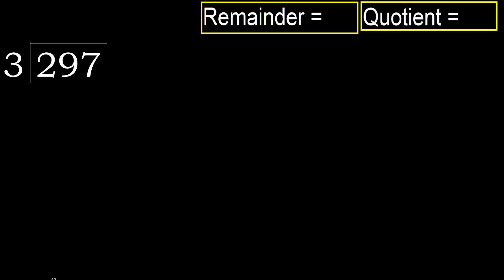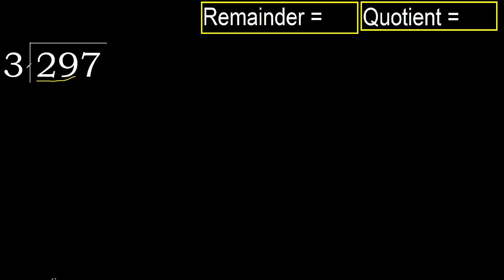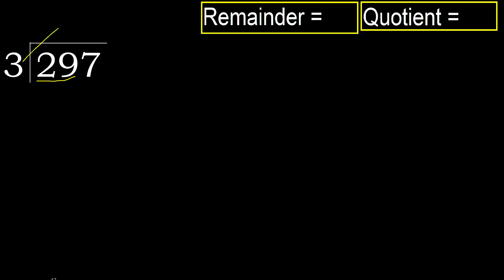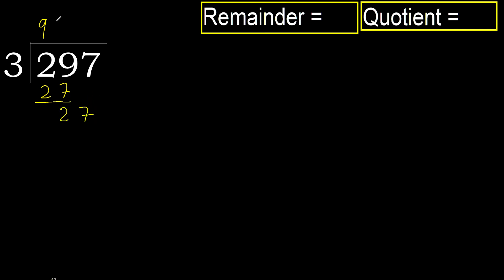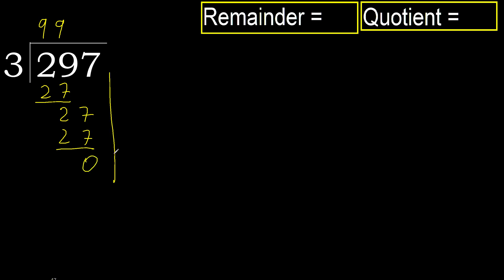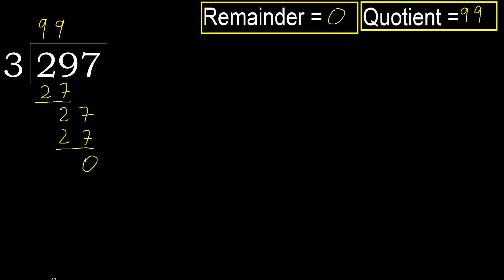Divide 297 by 3 , remainder . Division with 1 Digit Divisors . How to do